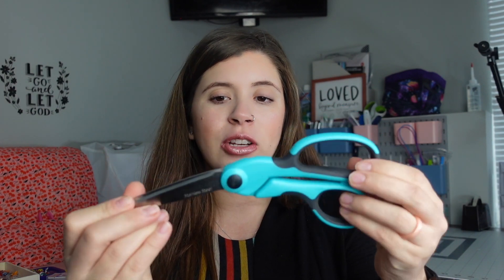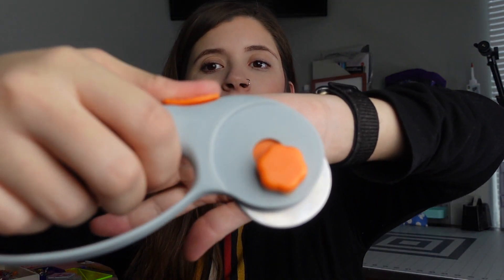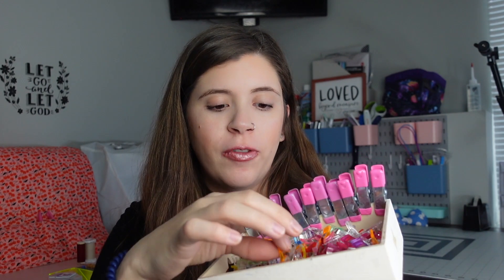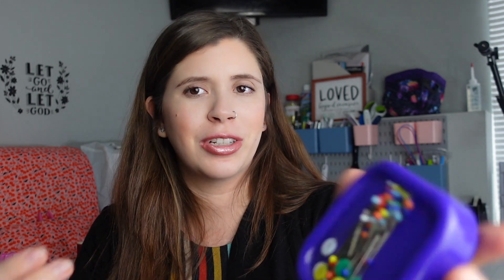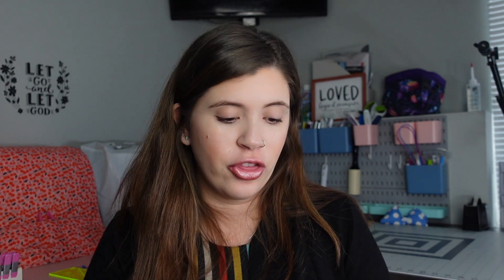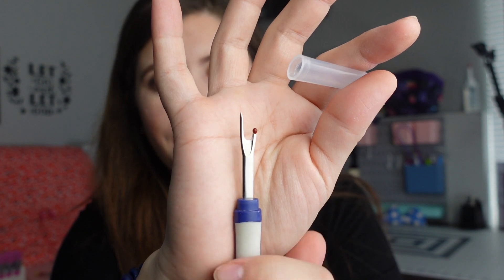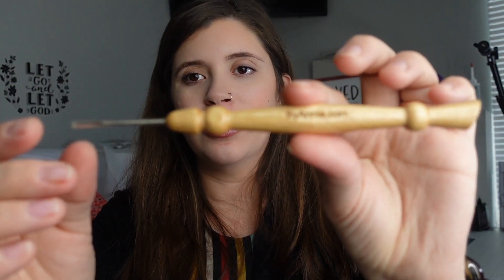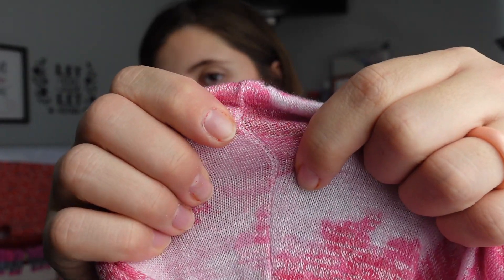What you need to get started with sewing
Pinking Shears
Curved scissors
Rotary Cutter
Cutting Mat
Pins (similar)
Stitch in the ditch foot
Gutterman Thread
Seam Allowance ruler
Seam ripper
Seam gauge (similar)
1/4 seam allowance foot
Pin cushion (similar)